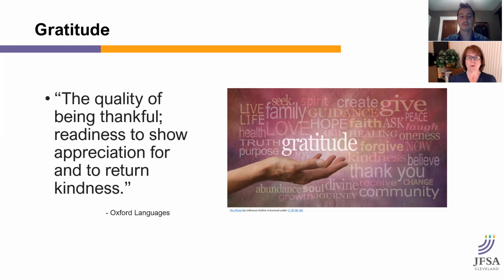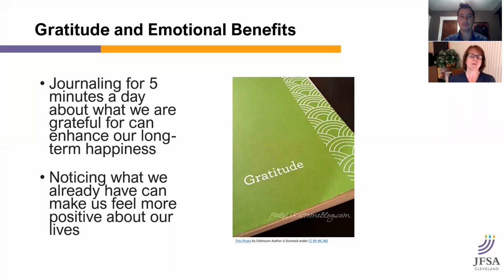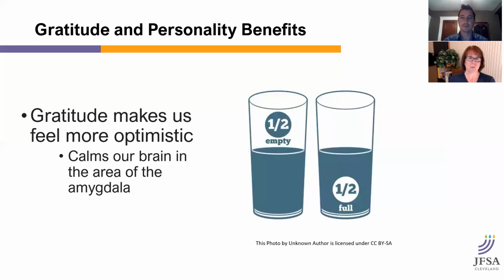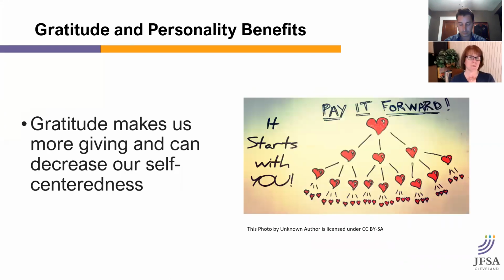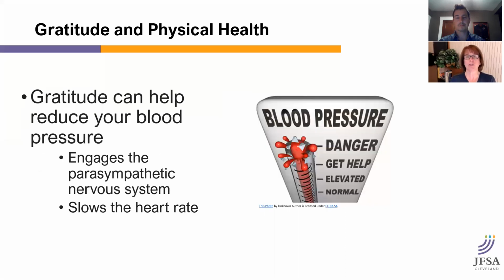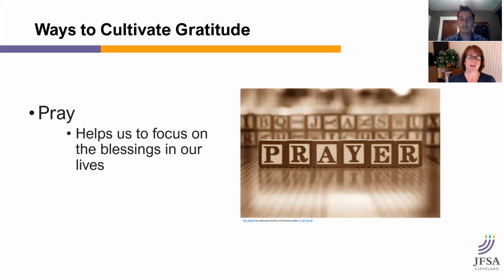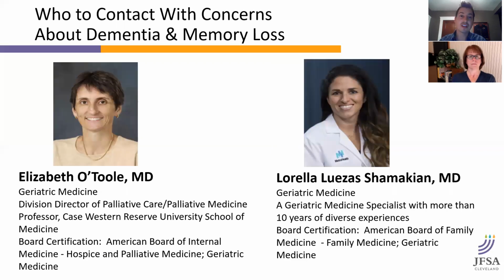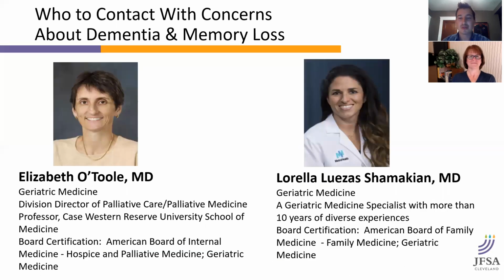JFSA Cleveland Brain Health & Wellness Series: Gratitude is Good for Your Brain